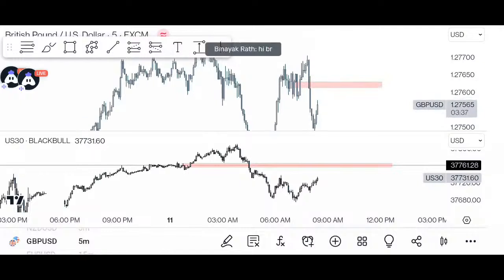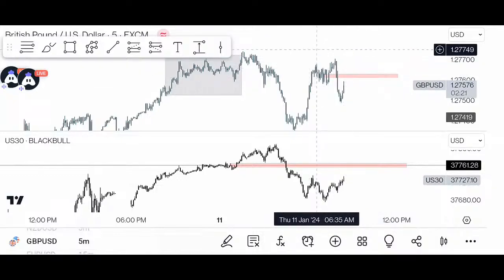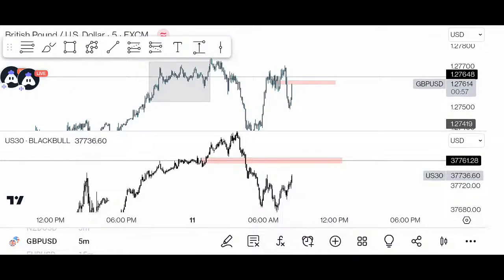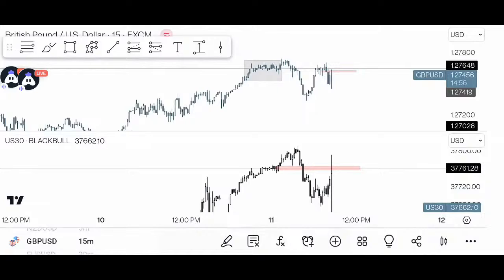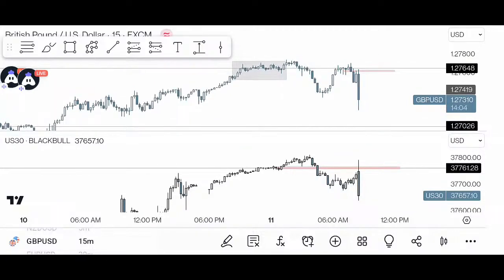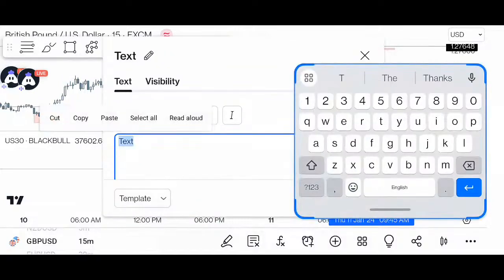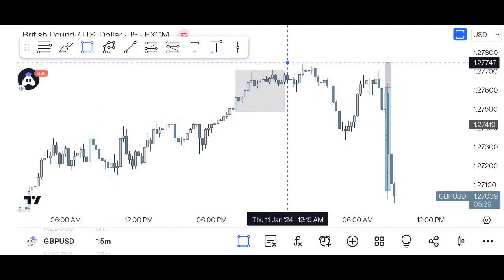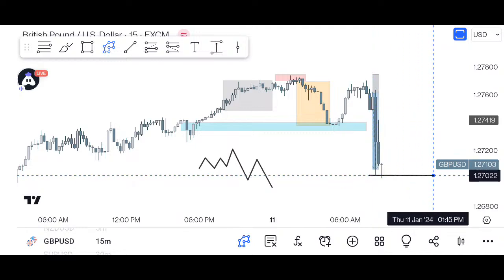Crypto and Forex Live Trading On ICT Trading Strategy (Commentary of previous Live)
cpi report